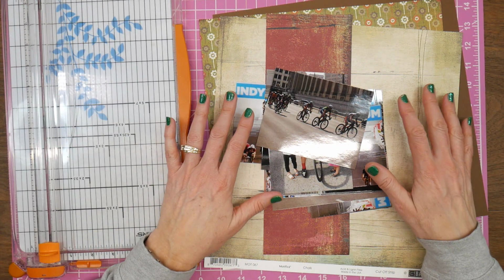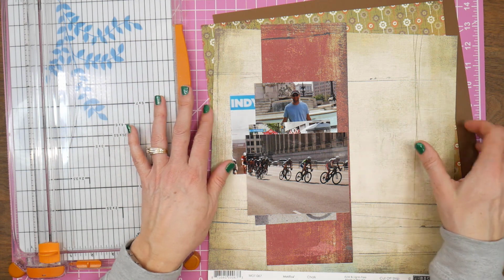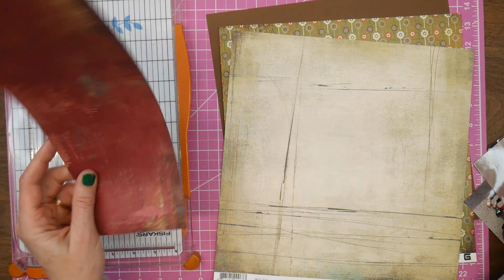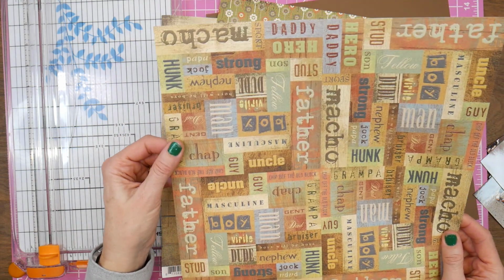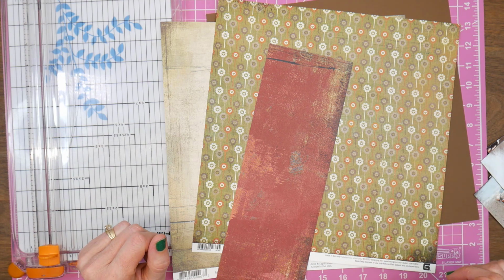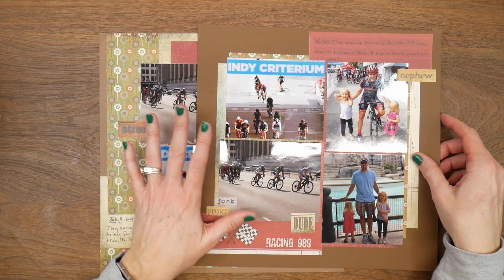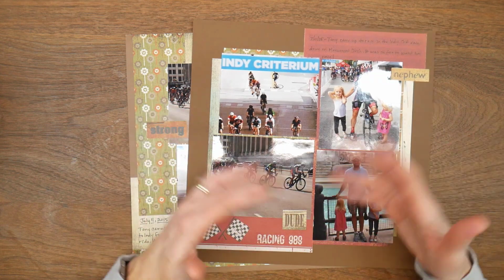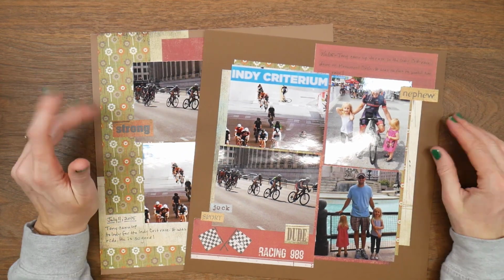Scrapbook Page Layout Process - Bringing Back Basic Grey 2023 Collab March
I enjoyed bringing out some of my Basic Grey papers and putting them to good use again this month!

Please check out Sarah from @CraftingandRelaxing  and Kathy to see what they made with Basic Grey this month:

If you'd like to play long with us, be sure to use the hashtag